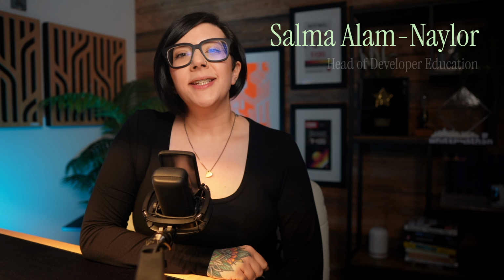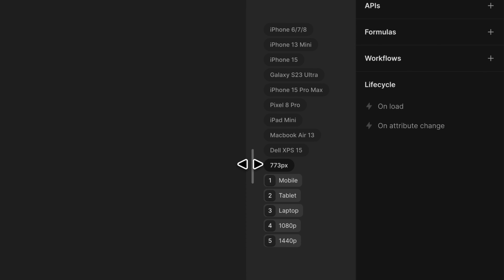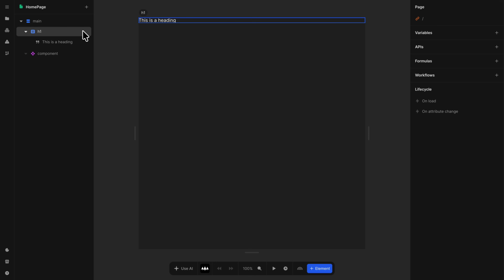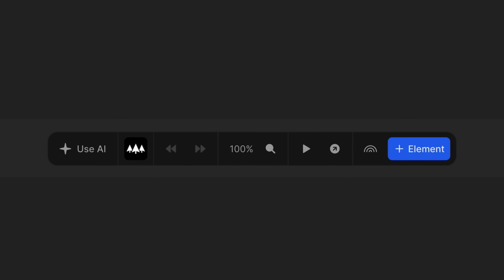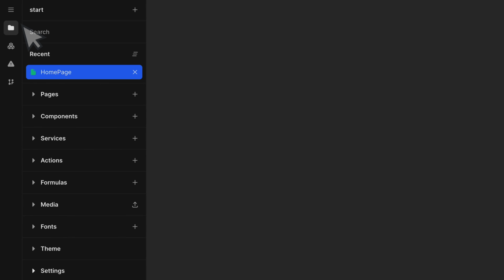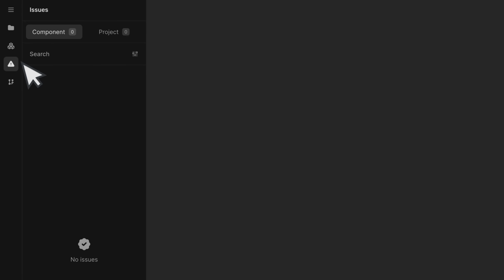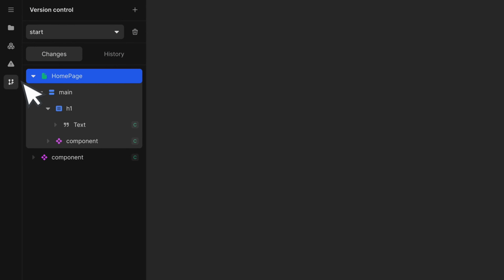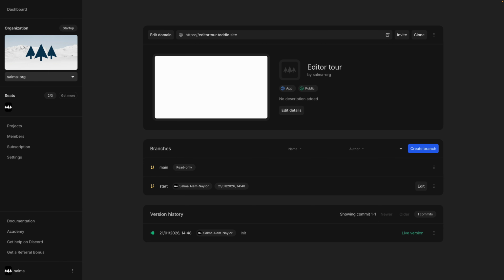Get to know the Nordcraft editor — Nordcraft Fundamentals Lesson 1.2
Experience an in-depth tour of the Nordcraft editor to prepare you for the rest of the course.

In this course:

1. Welcome
2. HTML
3. CSS
4. CSS animations
5. Events
6. Formulas
7. APIs and data
8. Workflows
9. Components
10. Pages
11. Packages
12. Media management
13. Publishing